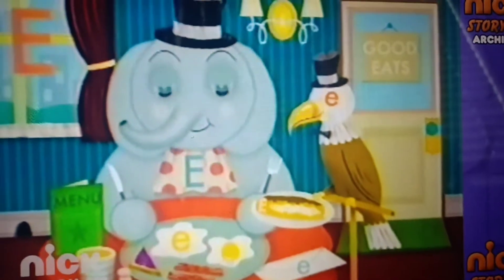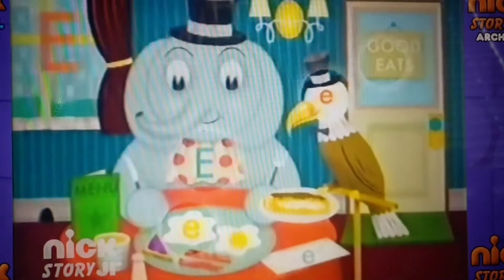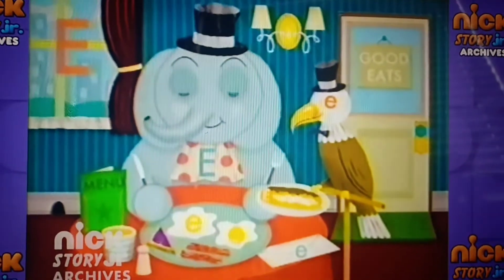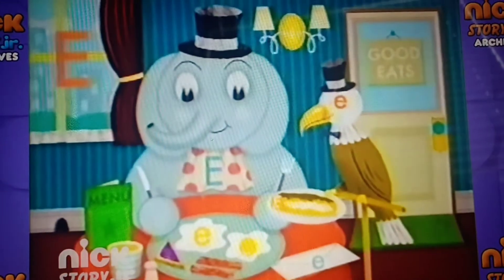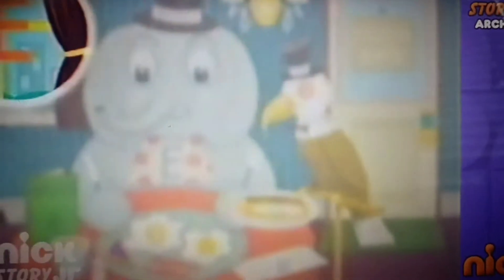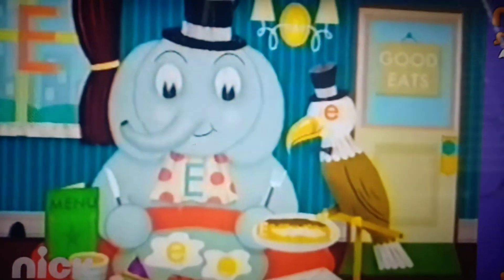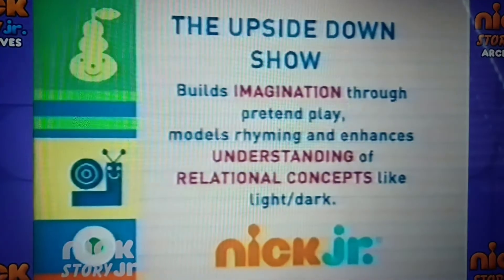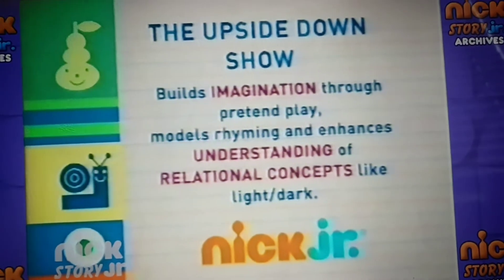Nickjr E Finding Final The Upisde Down Show Enhances Preschoolers